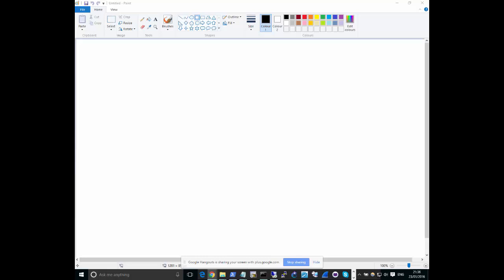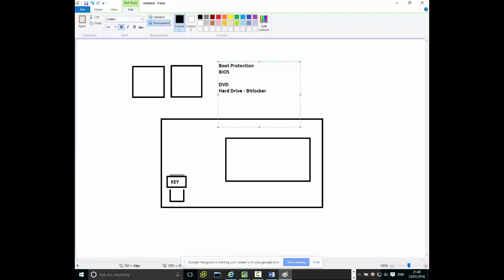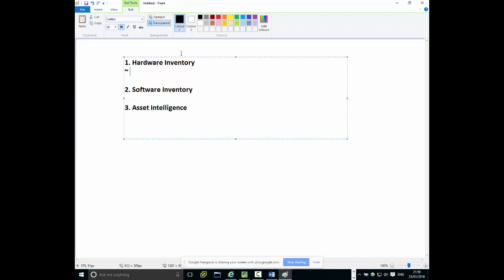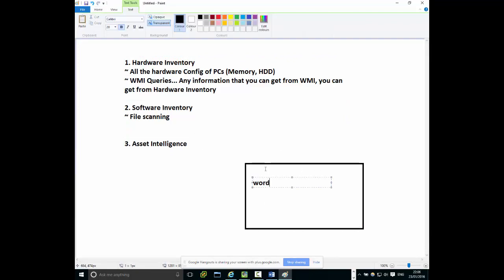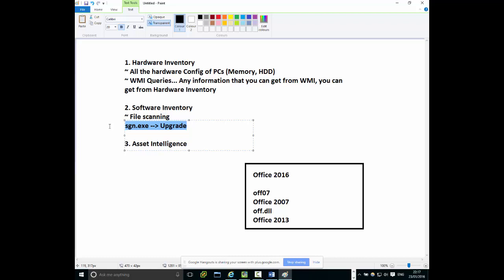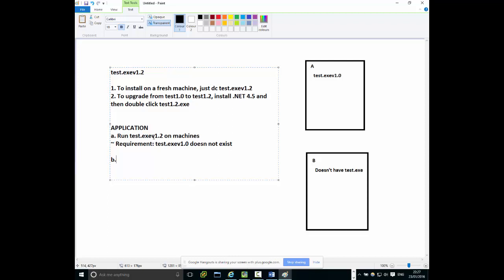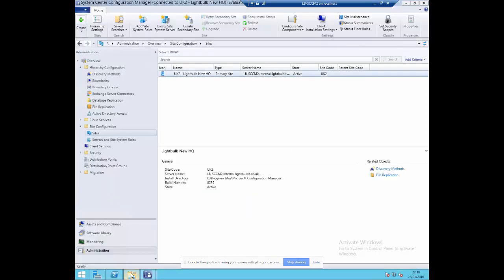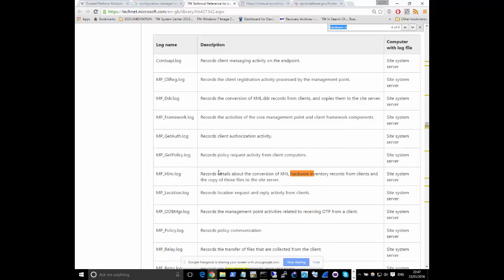70-243: Hangout 13 - Hardware and Software Inventory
In this hangout, we discussed the hardware and software inventory process in SCCM. We touched on how the process works and how to best troubleshoot it. Enjoy!